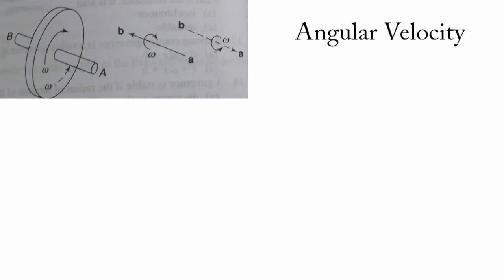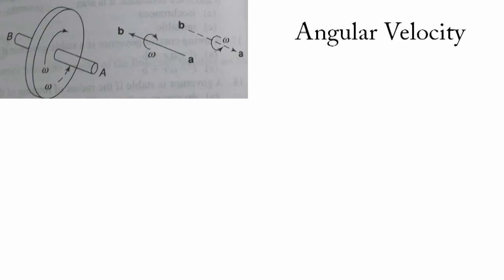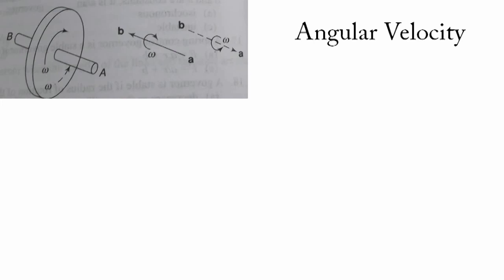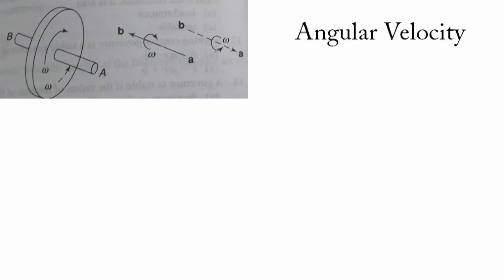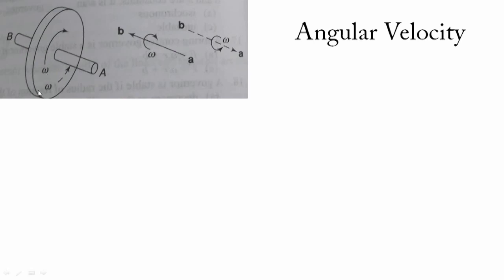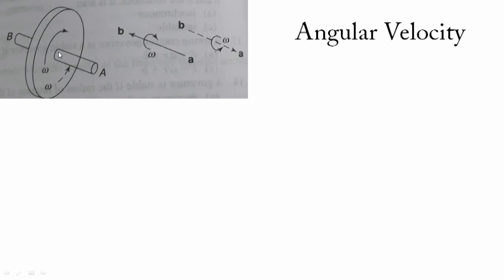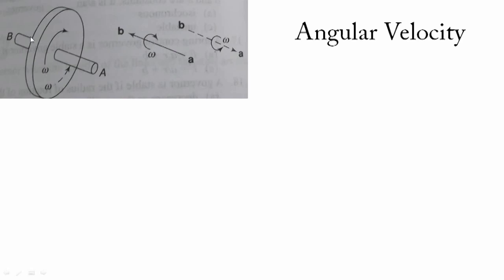Velocity and Acceleration part 01 | Gyroscope | GTU | Dynamics of Machinery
Book credit : Theory of Machine by S S Rattan